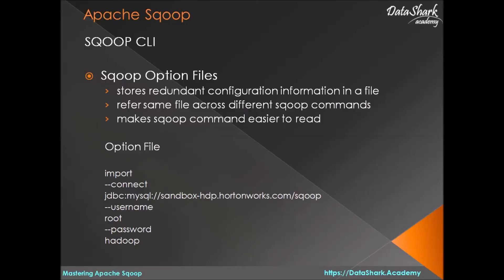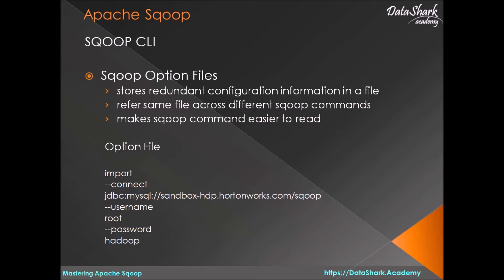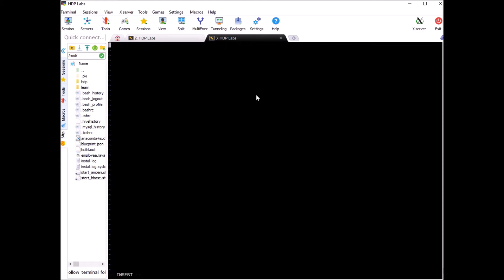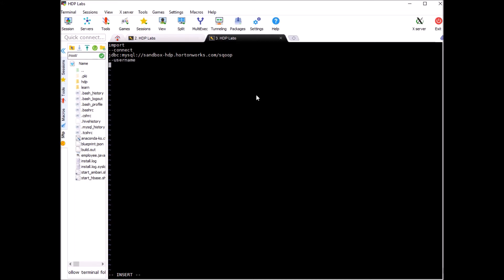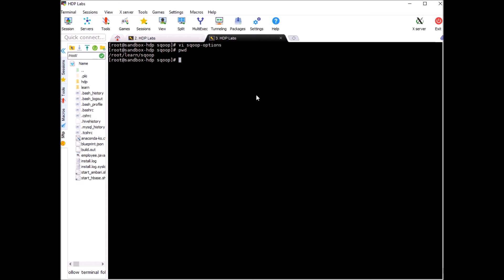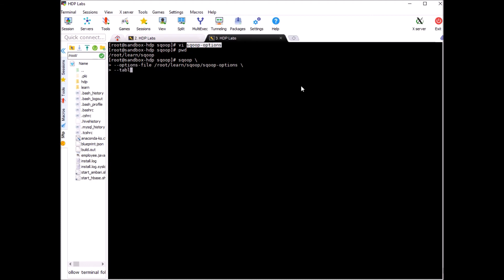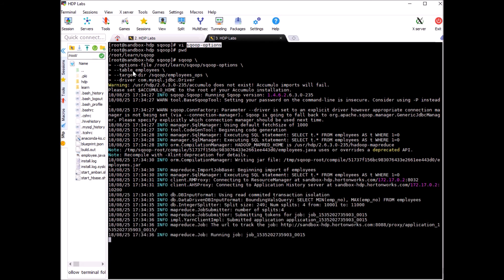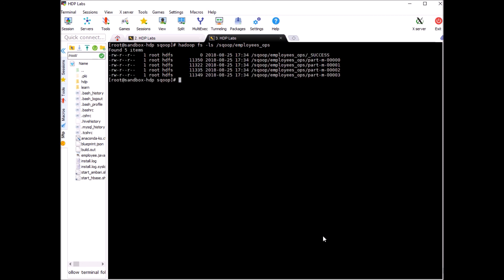14 Complete Sqoop Training - Using Sqoop Options to Simplify Sqoop Commands